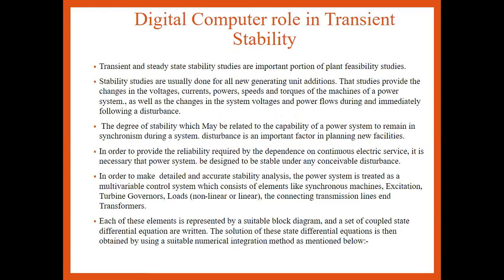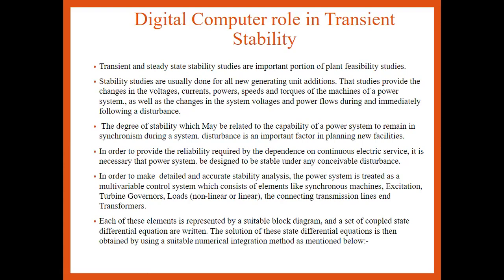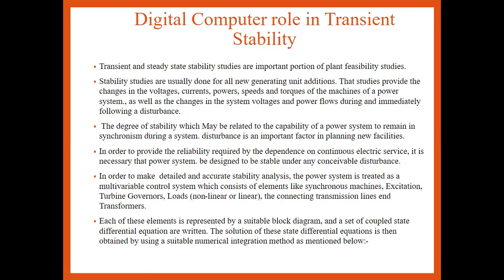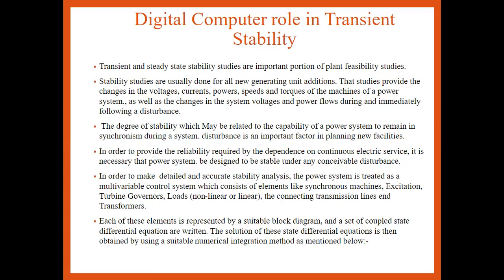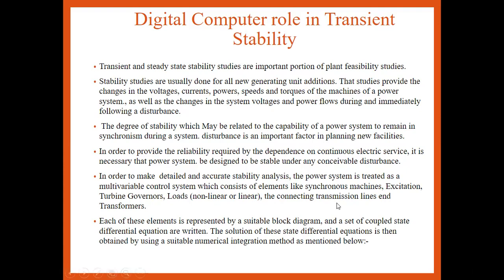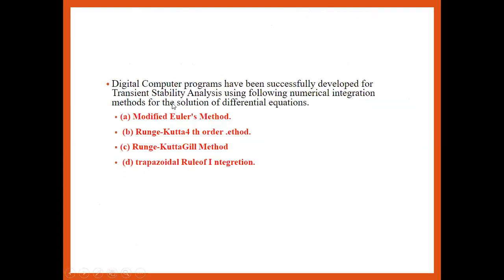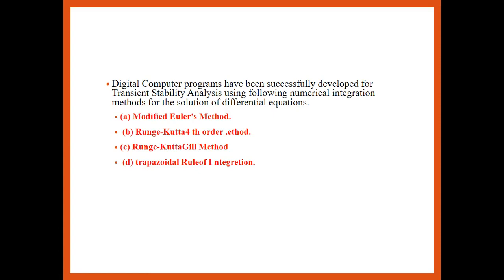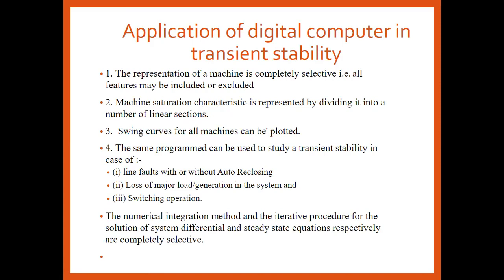PSS Lecture 37 Role of digital computer in transient Stability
This video series is based on power system Stability covers all terminology of Power System Stability- its
types , techniques , controlling & Synchronizing with load Disturbance and etc..